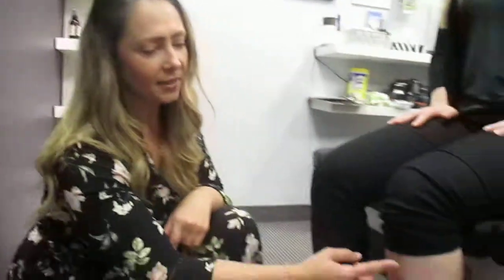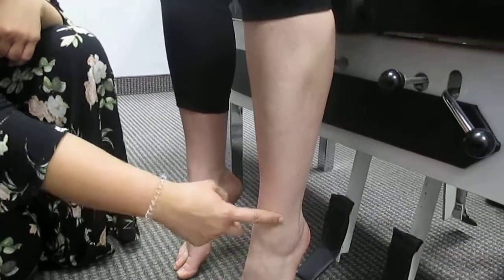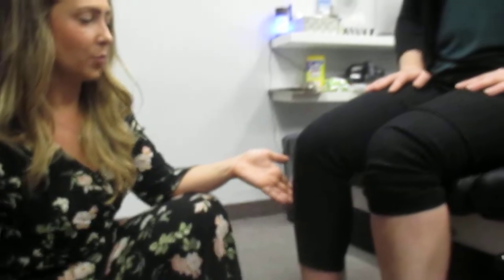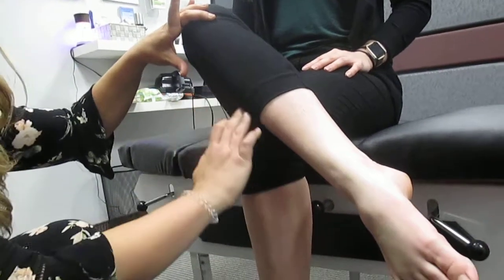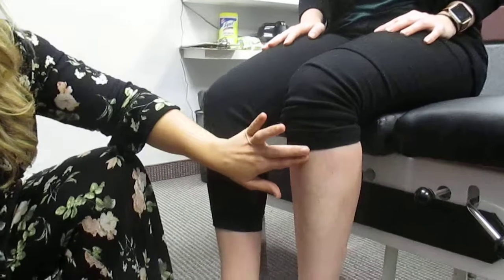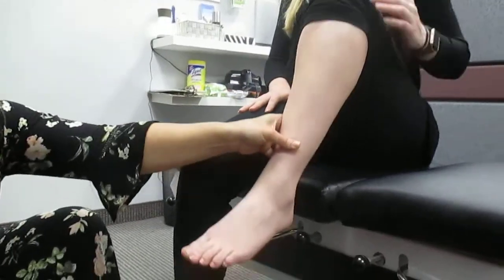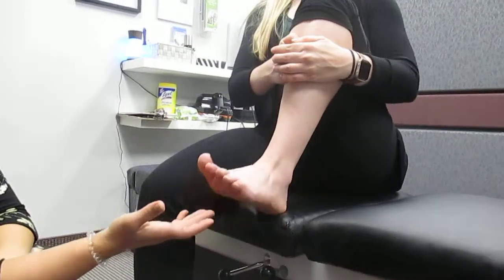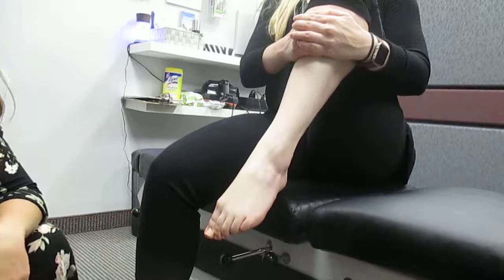Tibialis Anterior Stretch